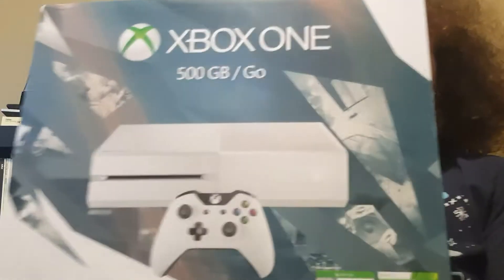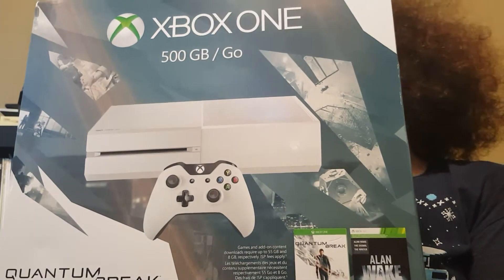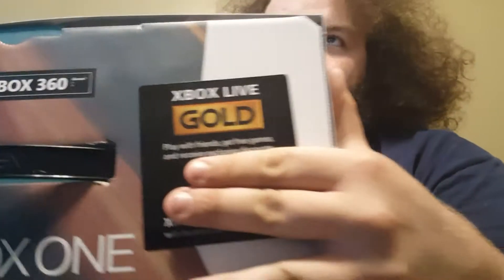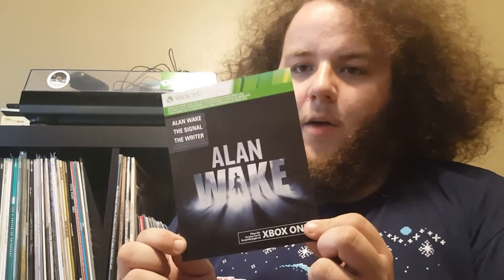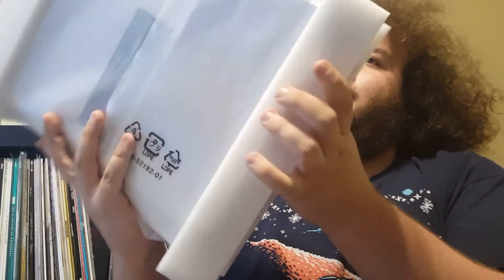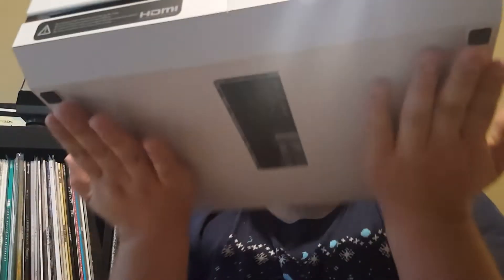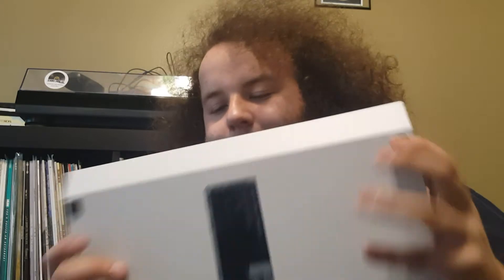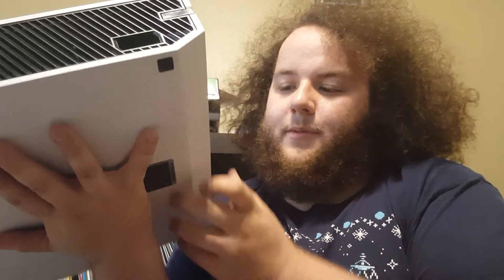White Xbox One Unboxing (Quantum Break/Alan Wake Bundle)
Unboxing the Quantum Break Xbox One Bundle

Credit to my twin brother for the editing. Check out his page here

(It has two endings because I never want it to end)